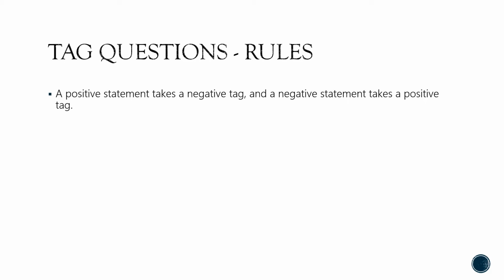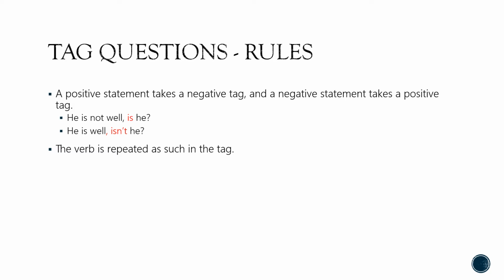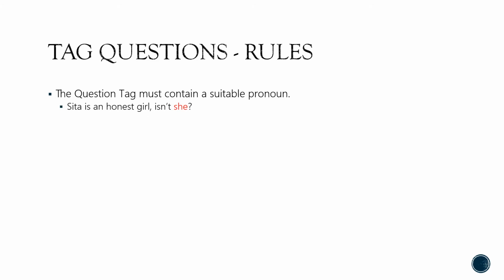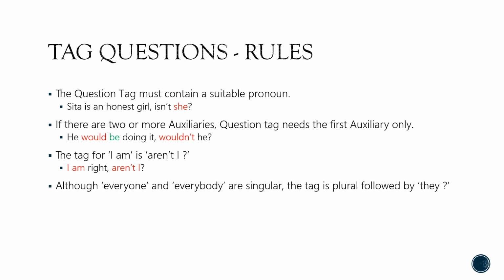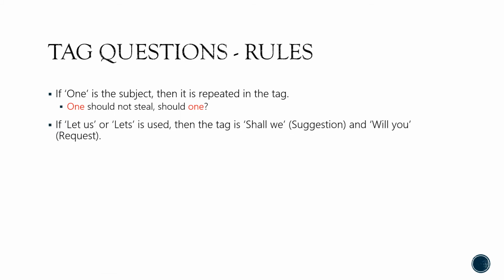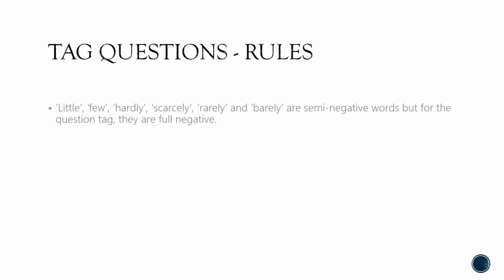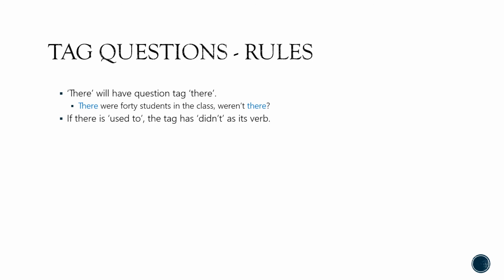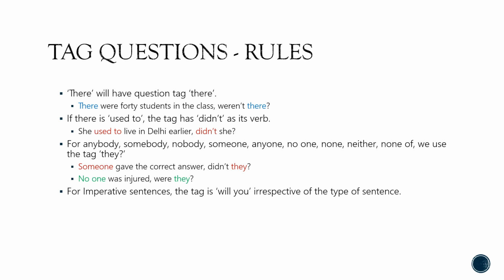More about questions - Part II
Concise English Grammar | Chapter 3 | More about questions - Part II